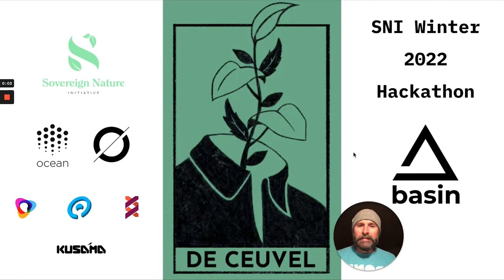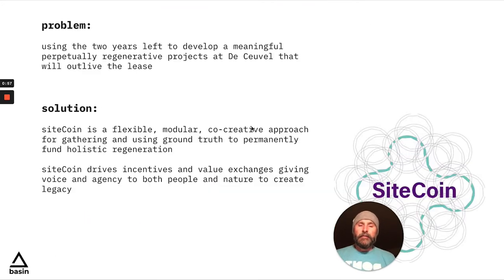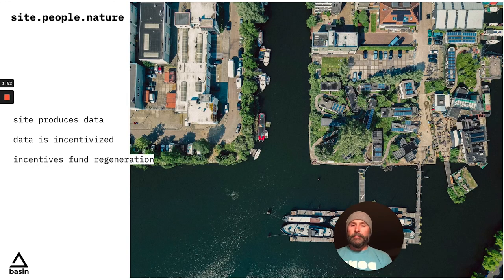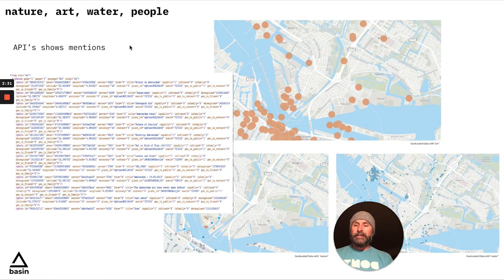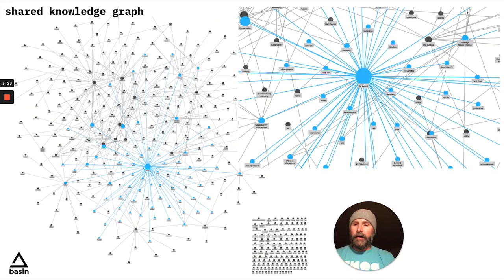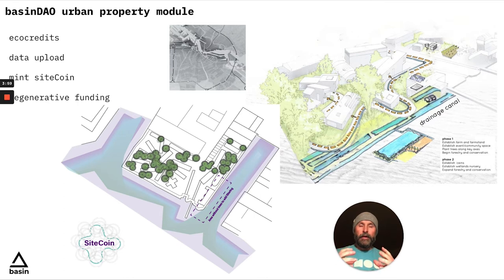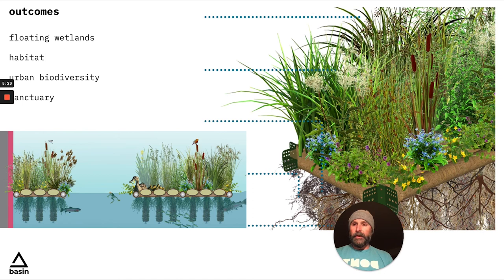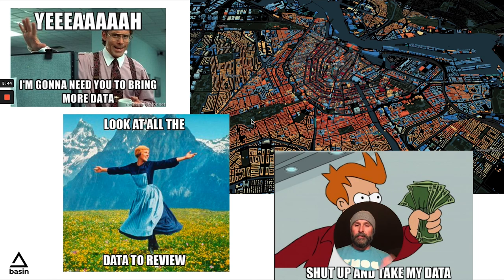SNI Hackathon - basinDAO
This is basinDAO's submittal for the Winter 2022 Hackathon hosted by Sovereign Nature Initiative.

Sovereign Nature Initiative (SNI) is a Netherlands-based non-profit foundation working to reconfigure the intersection between ecology, economy, and emerging web3 technologies with an aim to provoke a transformation of the relationship between humans and nature. SNI’s Mission is to achieve a thriving planet by radically reconfiguring nature’s value.

basin is global DAO reducing/removing carbon, restoring/protecting nature and improving human health/wealth.

Also known as the "project developer" DAO, basin works at the real property level building and executing climate, nature and carbon projects with an emphasis on "core benefits" such as biodiversity, ecosystem services and climate resilience.

Our real asset projects create restoration, regeneration & conservation at scale, basin to basin.